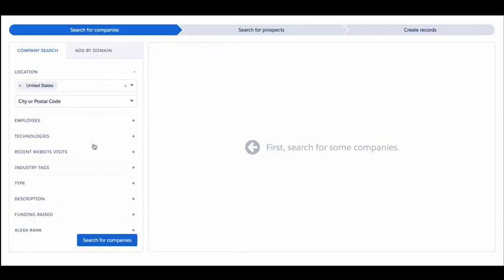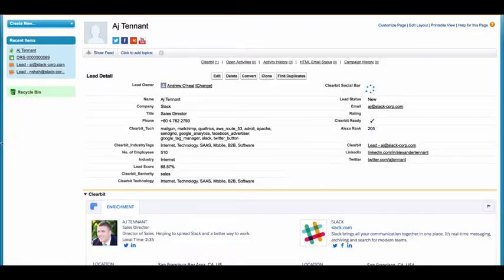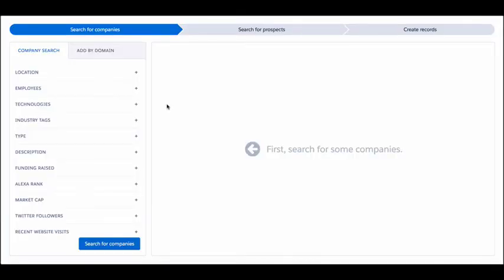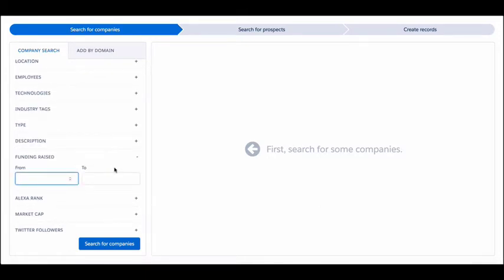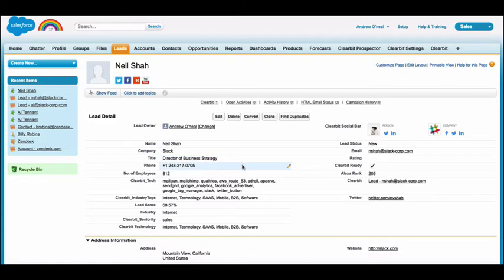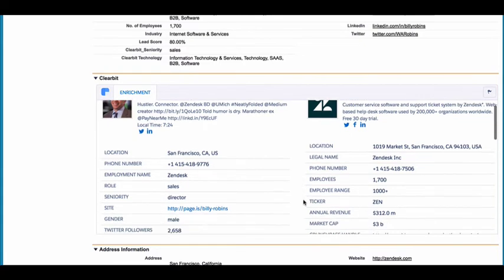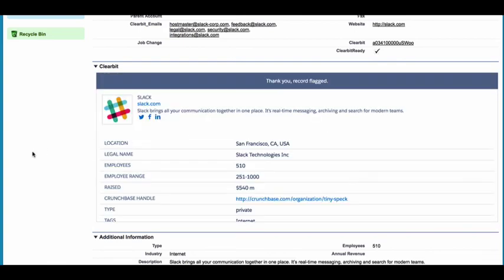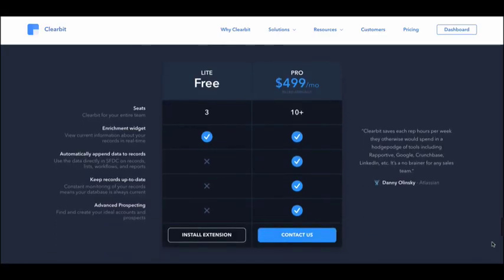Using Prospector with Enrichment in Salesforce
In this intro to Clearbit's Prospector + Enrichment solution, find out how hundreds of happy customers like Intercom and Zendesk are instantly building high-quality contact lists with comprehensive data points to help their Sales teams run at maximum efficiency.